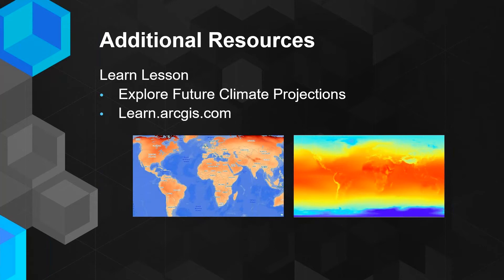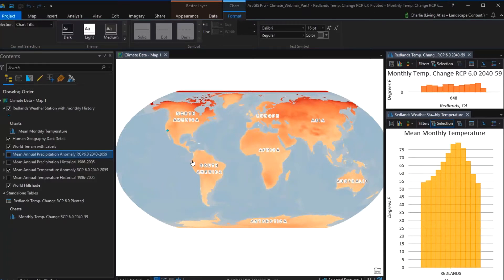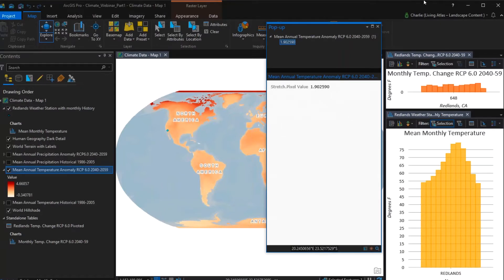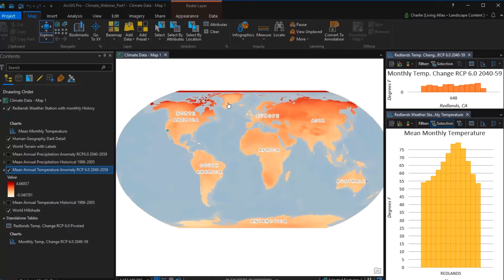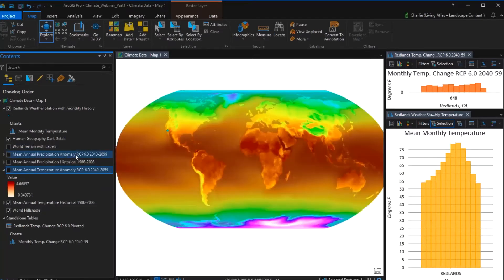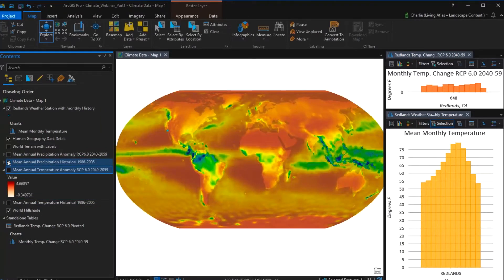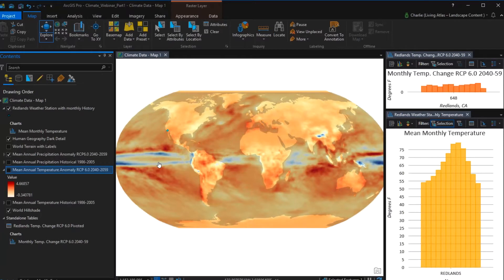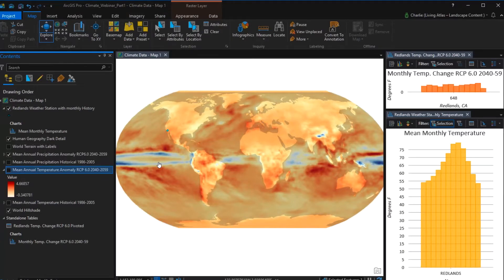Use ArcGIS Pro to Evaluate Climate Change Data Webinar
Climate change is in the news more than ever and the projected changes are characterized as dire. How will climate change impact the area where you live? This webinar will dive into the latest scientific data on climate change giving you the basis to explore how scientists project your climate will change.